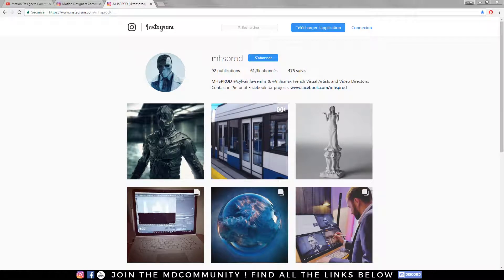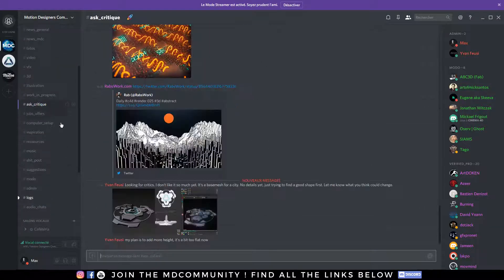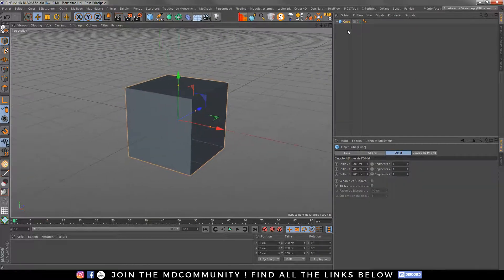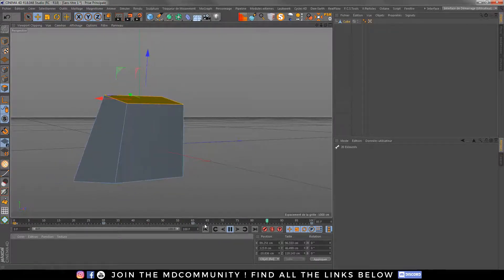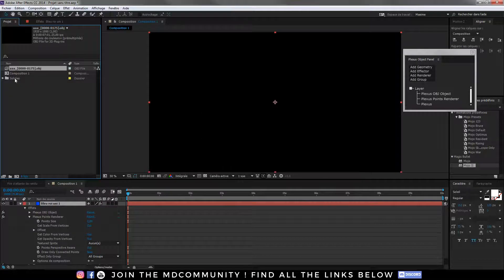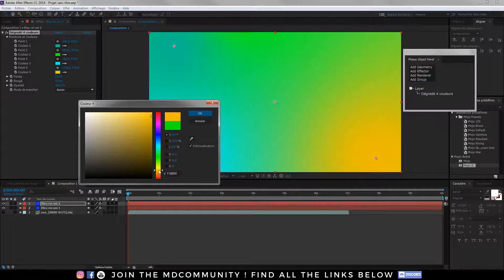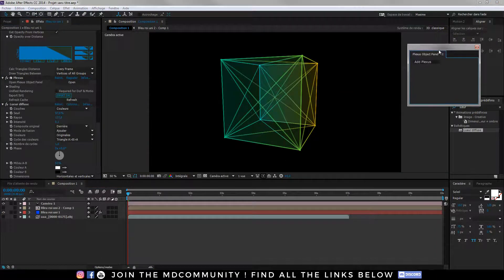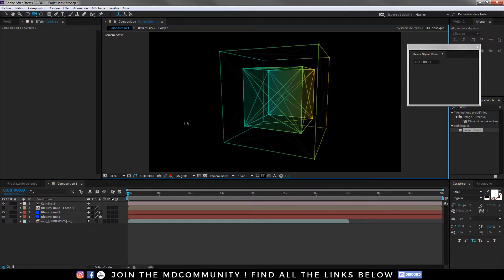After Effects Plexus Tutorial | Motion Design With Obj Sequences C4D + Download